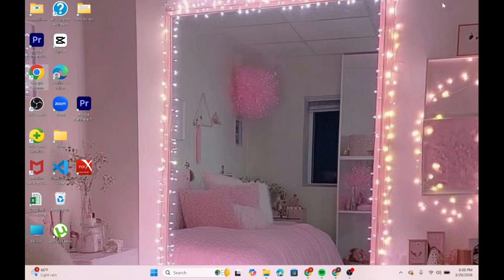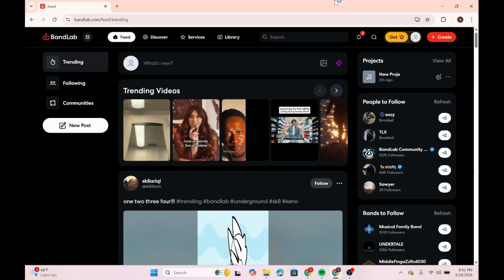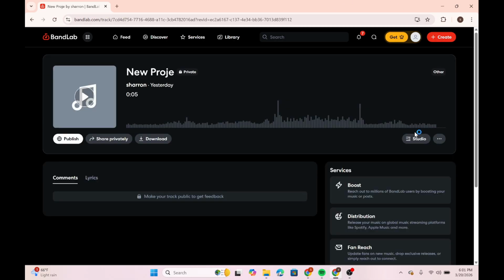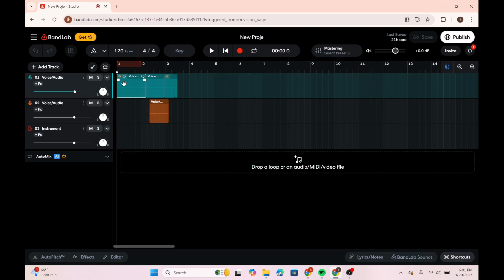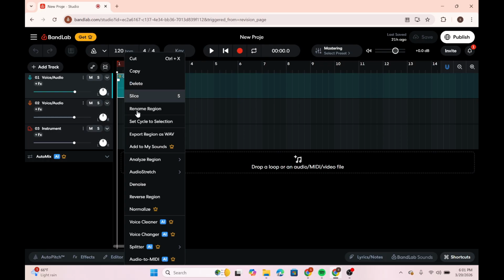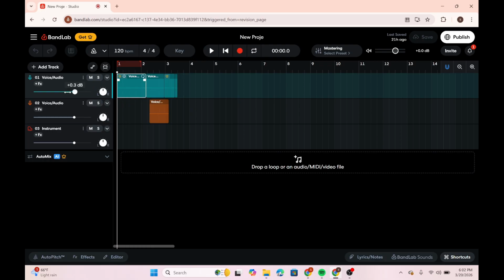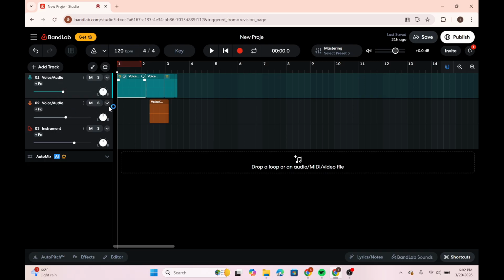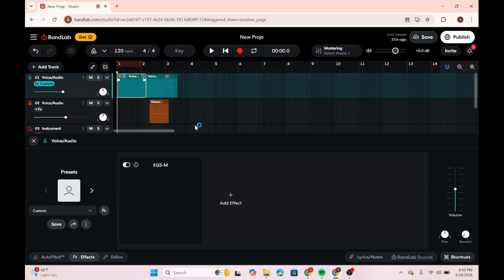How to Use Automation in BandLab Volume & Effects 2026?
Want to create dynamic changes in your mix, like fades, risers, or effect sweeps? This video shows you how to use automation in BandLab for volume and effects step by step.

From drawing automation curves to controlling volume levels and effect parameters over time — I'll walk you through every part so your track evolves and moves naturally.

By the end of this tutorial, you'll know exactly how to use automation like a pro in BandLab